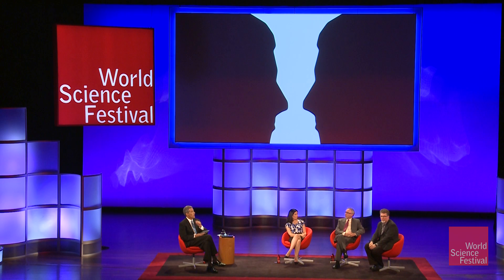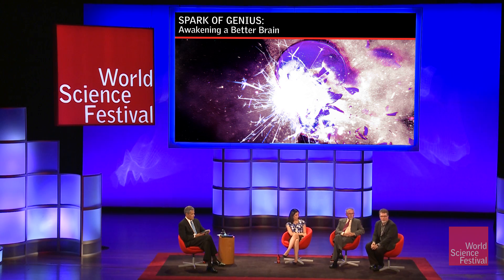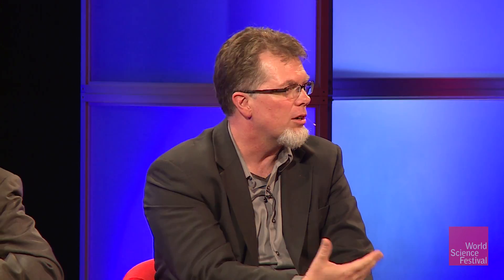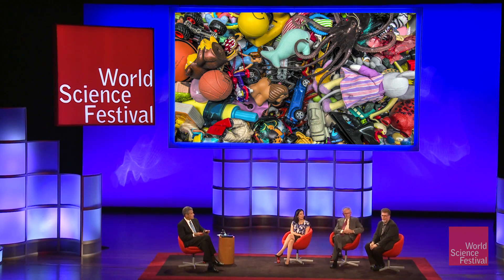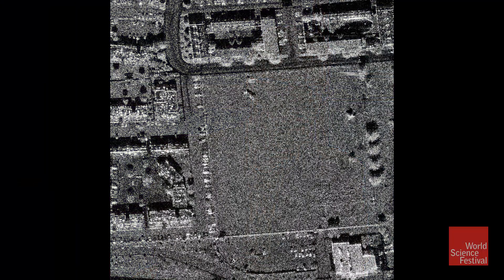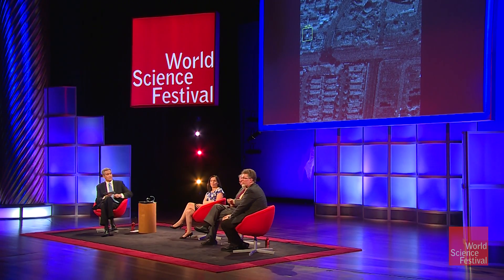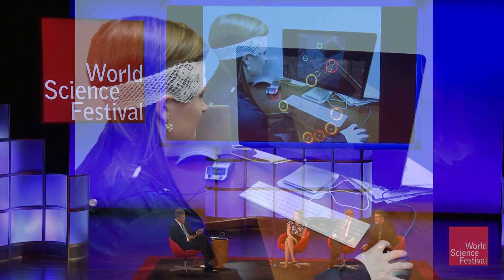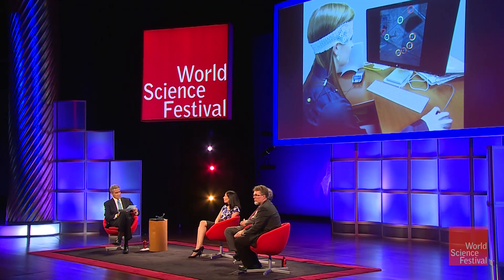Brain Stimulation and Increased Focus of Drone Operators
Military personnel who routinely spend hours identifying difficult-to-spot targets have their work cut out for them. Neuroscientist Michael Weisend, who likens the work to a high-stakes Where’s Waldo game, has looked into whether brain stimulation can help improve target identification. Here he discusses the study and the results.